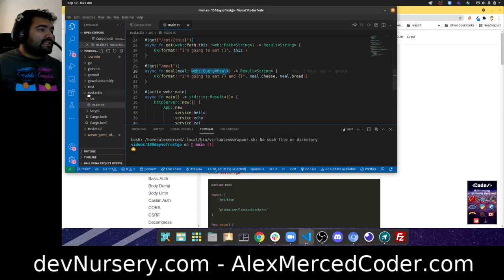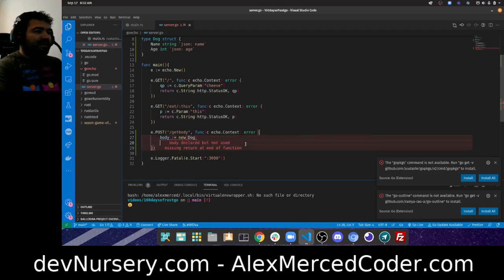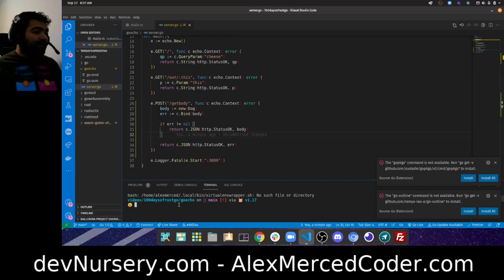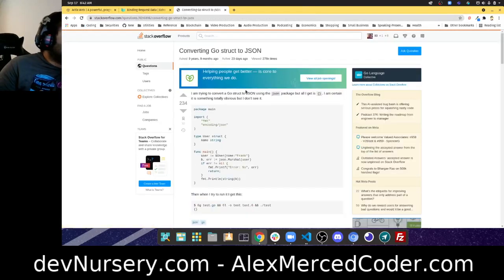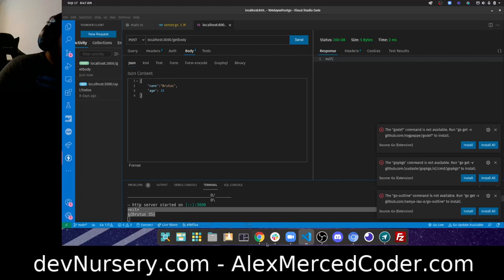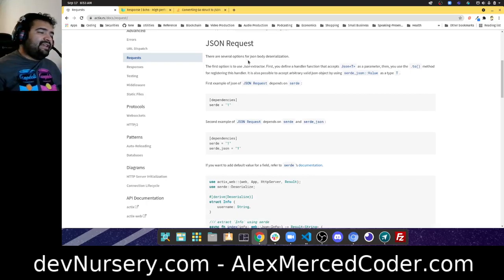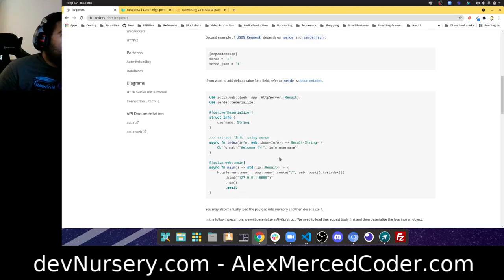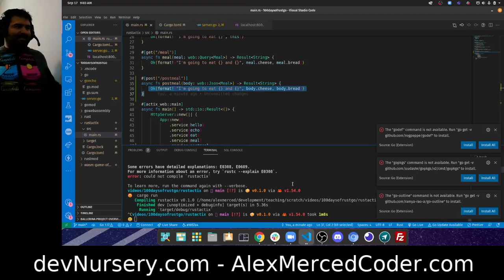AM Coder - 100 Days of Rust and Go - #21 - Minimalist Web Frameworks #2 (Go Echo & Rust Actix)